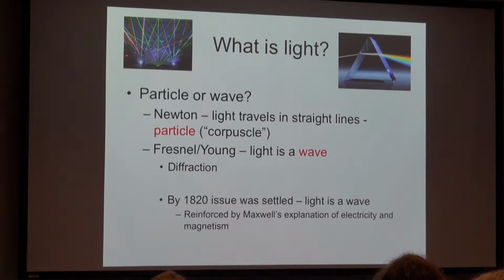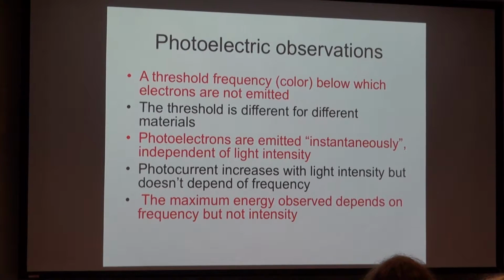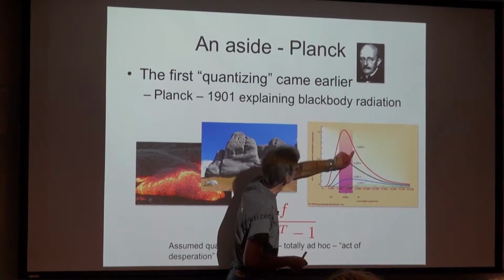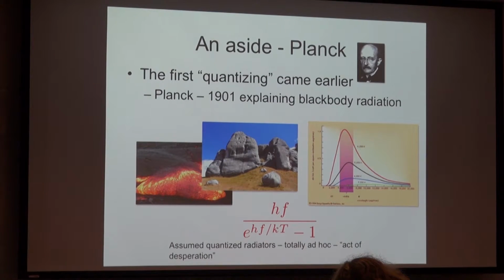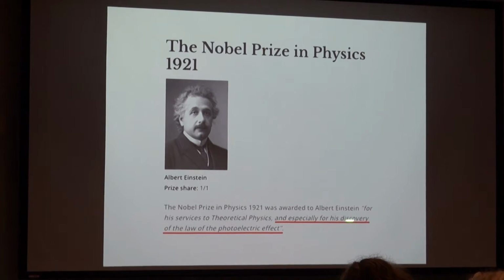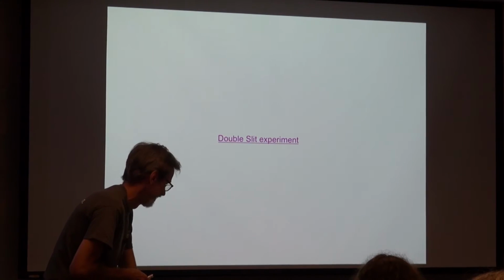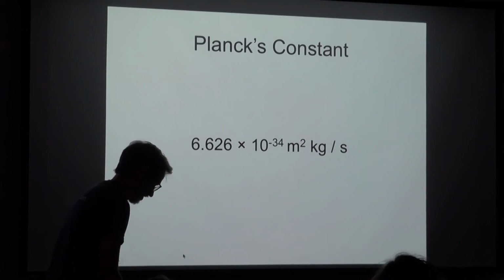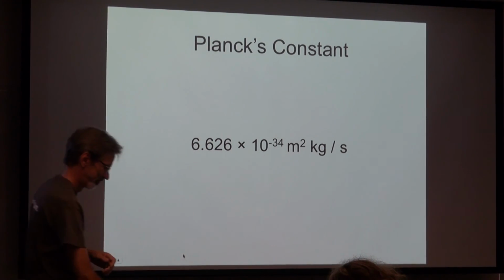The Schrödinger Sessions II 7/28/2016 - Quantum Mechanics Basics Part 1 - Rolston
"Quantum Mechanics Basics Part 1"

Speaker: Steve Rolston, JQI

The Schrödinger Sessions II: Science for Science Fiction